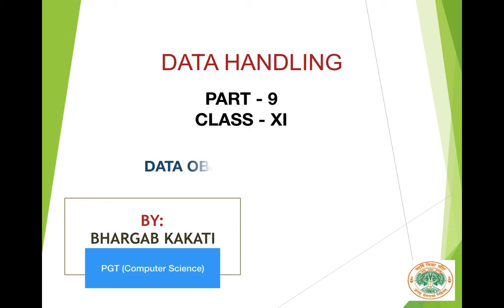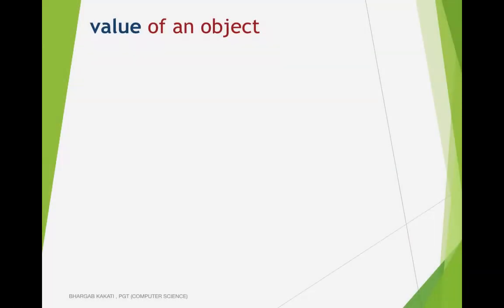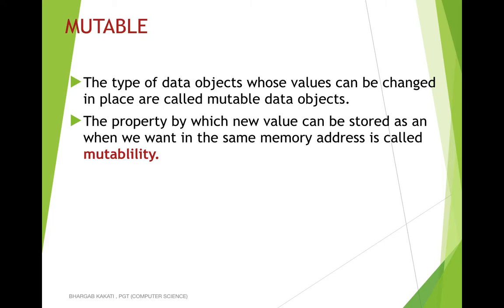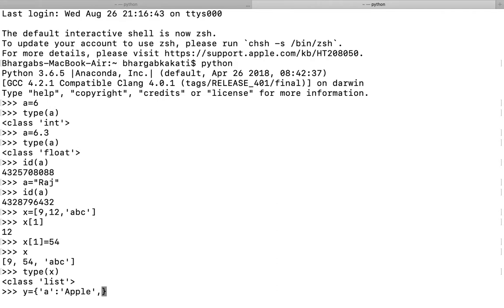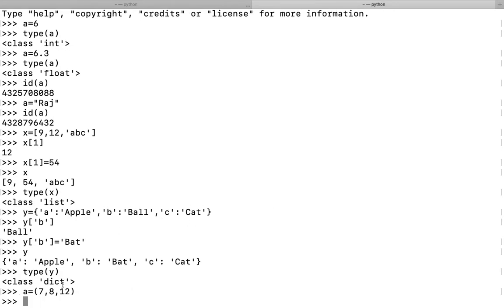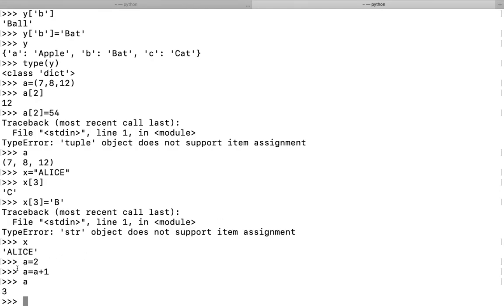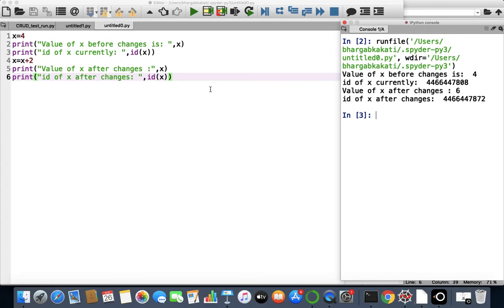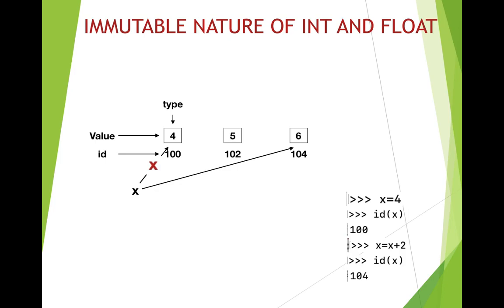#9 Mutable and Immutable data objects in Python | Data Handling | Class 11 CBSE Computer Science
Welcome to Computer Science (083) for Class 11 by Bhargab Kakati. This chapter deals with Data Handling in Python for Class 11 and also for other Python learners. This video is a part of my e- learning initiative during the days of novel Corona Virus .

   This part ( Part 9) deals with the concept of mutable and immutable data objects in Python with related practical demonstration.

 This is a hands on session on Python(Python 3.x) . Therefore, it is recommended to practice the codes as you watch the video to gain maximum benefit. I have used IDLE interactive mode and Sypder IDE for this video, but you can choose any IDE of your choice and implement the codes.

Topics Covered:
      Concept of Data Object in Python
      Attributes of data objects:
              type , value and id
      Mutable Data Objects
      Examples of mutable data objects:
              lists and dictionaries
     Immutable Data Objects
      Examples of immutable data objects:
              int , float , tuples , strings
     mutable vs immutable in python
     practical demonstration with the help of examples covering the related concepts